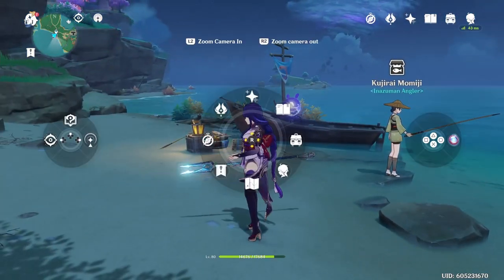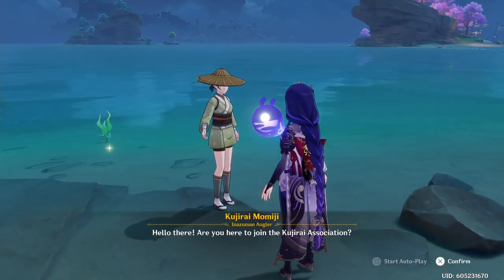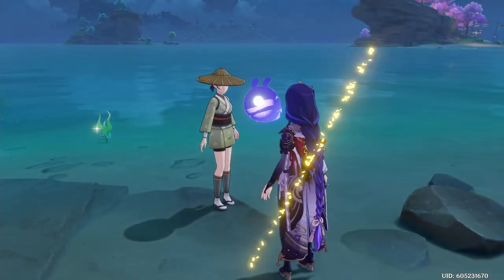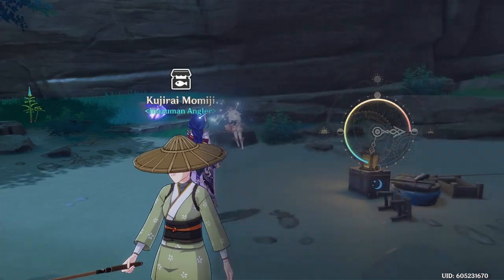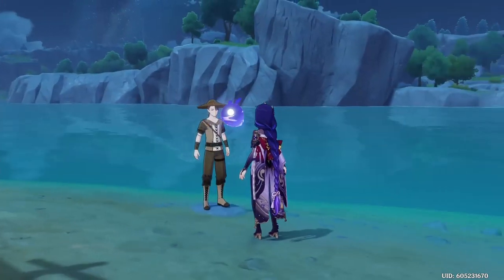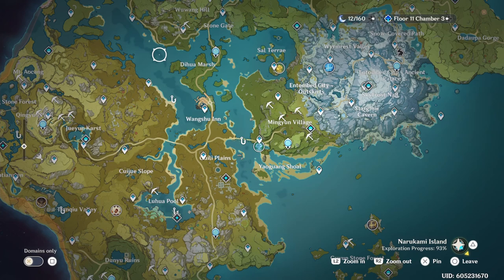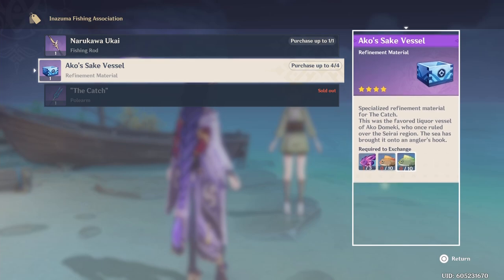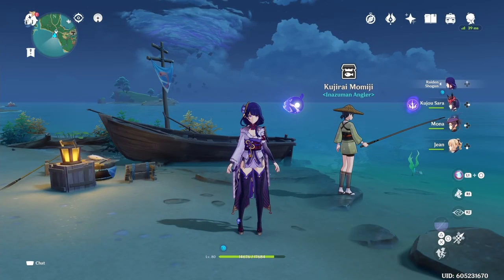Complete Guide To Unlock "The Catch" | Genshin Impact 2.1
Are you grinding for "The Catch"? Comment who you are using it on down below!

Here I stream and upload Genshin Impact content as frequently as possible. Thanks have a cookie! 🍪

PSN: ImBasicallyChaos